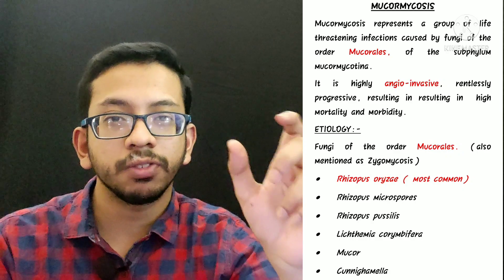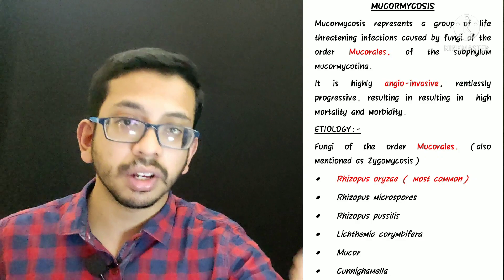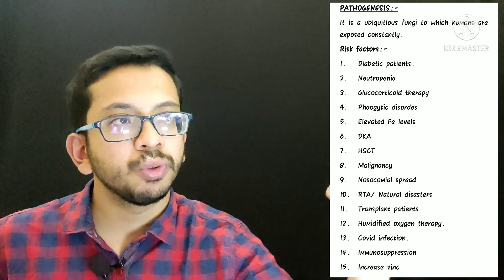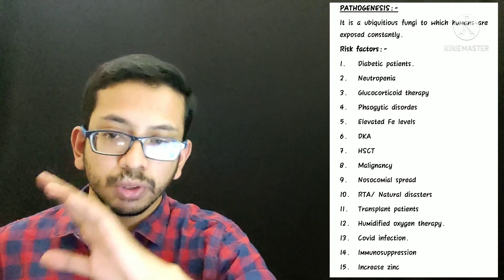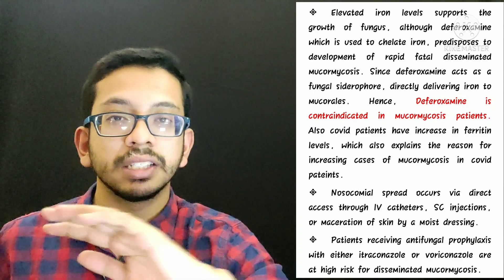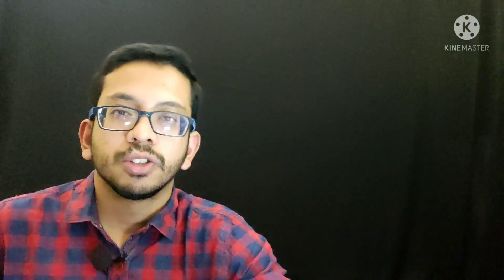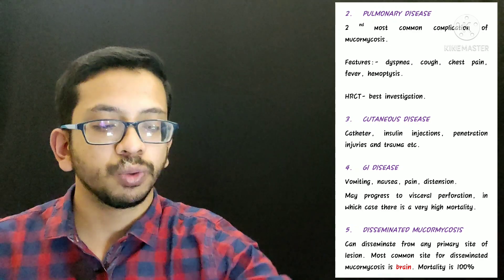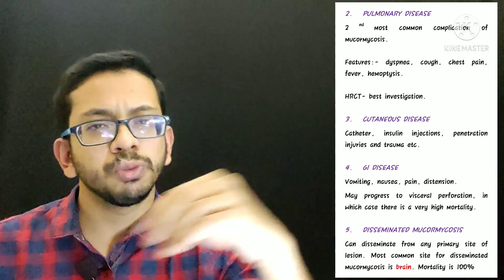MUCORMYCOSIS ( SYMPTOMS, RISK FACTORS, PATHOGENESIS, ETIOLOGY )| HARRISON